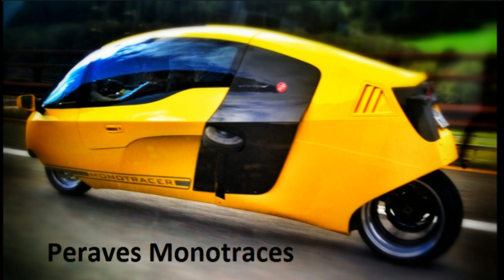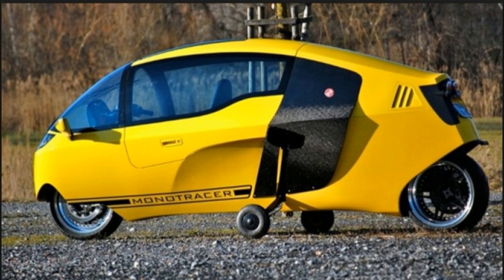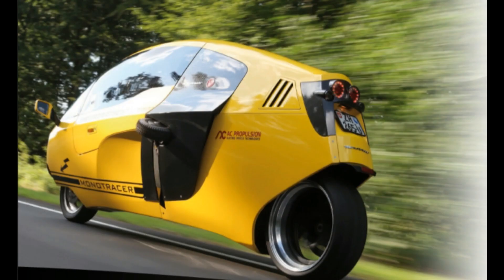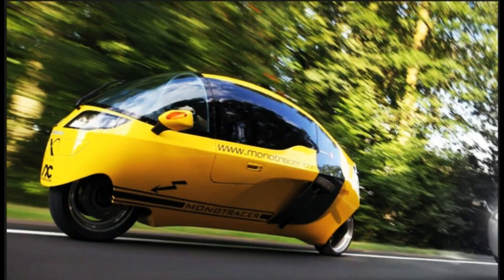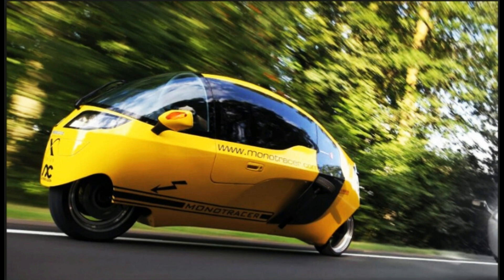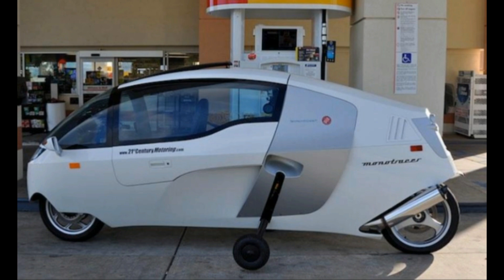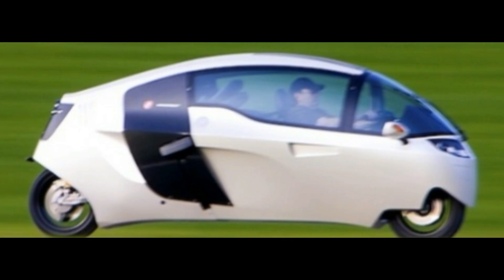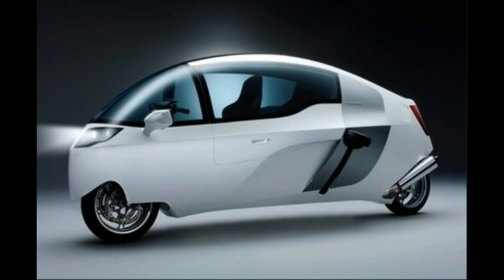Peraves Monotraces - Auto Review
FTMonoTracerMTE-150 050
Financial Times Producer Rohit Jaggi recently visited the MonoTracer Peraves skunkworks in Switzerland and took the all electric zero emissions 200hp MonoTracer MTE-150 for a spin through the rainy Zurich countryside. Throughout his drive he stayed warm and dry thanks to the enclosed safety cabin (made of DuPont ™ Kevlar®) all while enjoying and experiencing the thrill of MonoTracering. Rohit makes a very important observation regarding promising congestion reduction if commuters would take to narrow track cabin motorcycles. Thanks to the extremely low aerodynamic drag design of the MonoTracer, the all electric MTE-150 version eliminates range concerns while traction battery recharging is very quick with its onboard 20kW AC Propulsion reductive charger. It is by far the world's most energy efficient high-performance vehicle. Watch the expertly produced 4 1/2 minute MonoTracer MTE-150 video review on FT.com by clicking here or on the above image and see the solutions for a sustainable mobility future